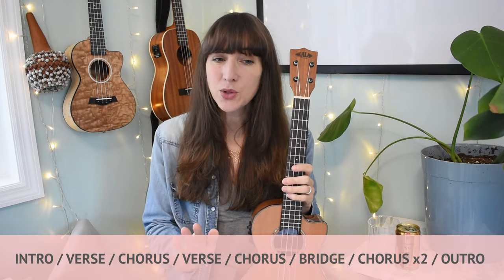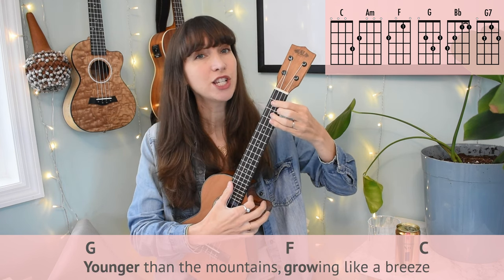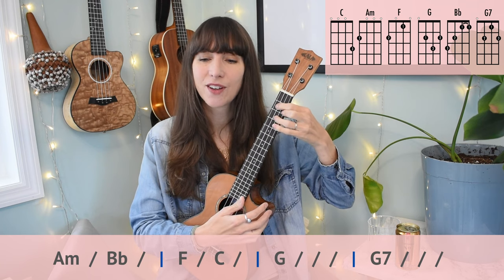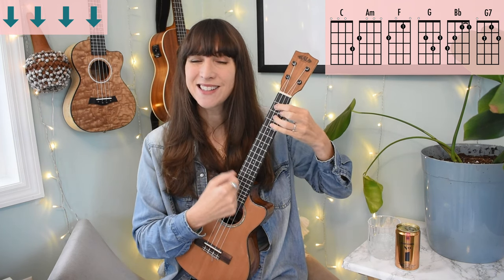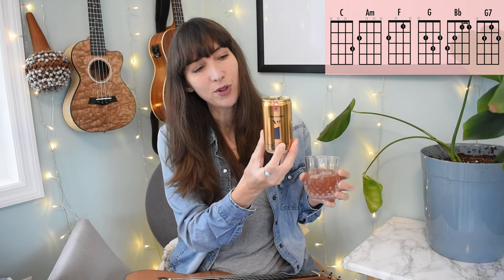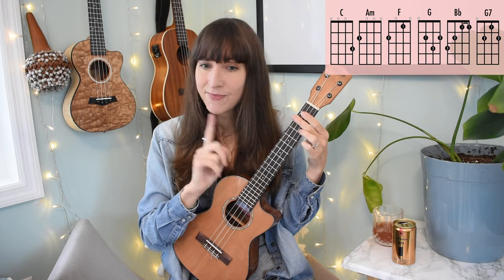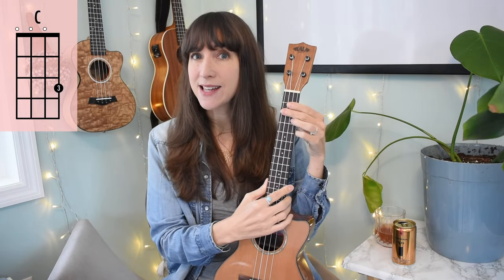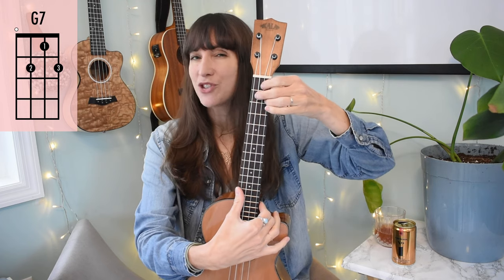Take Me Home Country Roads | Easy Ukulele Tutorial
Here's how to play Take Me Home Country Roads by John Denver on the ukulele in the key of C. You just need 6 chords: C, F, Amin, G, G7 and Bb.

🎵 Check out the time stamps below to jump around as needed!

If you're new here - My mission is to give you the tools to help you think for yourself as a musician, so you can bring more freedom and creativity to your playing!

💗 Join my monthly newsletter to get a free PDF chord & lyric chart of I Can’t Help Falling in Love - Elvis

Take Me Home Country Roads ---

This tutorial is in the key of C major, however the original key is A major. I've created PDF chord charts in two keys, C and G, to better fit different vocal ranges.

🎵By the way, my name is Kathryn and I have my Masters degree in music and have taught music lessons for over 12 years. I'm also a Kala Ukulele Ambassador!

I teach this song step by step as I would in a private lesson, including lots of options to level up when you're ready or just keep it simple for now.

Time stamps:
0:00 Intro
0:42 Key, time signature, form
1:29 Overview
2:04 Verse chords
4:03 Verse add lyrics
6:18 Chorus chords
7:04 Chorus add lyrics
7:54 Bridge chords
9:02 Bridge add lyrics
10:23 Intro/Outro
11:50 Strumming option 1
12:12 Strumming option 2
12:56 Strumming option 3
15:10 Starting pitch
16:12 NOT Wine Break!
17:04 Fun fact about this song
18:52 Full song play through
23:36 Bridge strumming
25:31 Chord overview

🌿 About Me
Hi- my name is Kathryn! I have a Masters degree in music performance (jazz studies) from the University of North Texas and have taught music for over 12 years to both kids and adults. I’m a music teacher, songwriter & vocalist, mama of two, and a small business owner. I am also proud to be a Kala Ambassador!

I love playing ukulele to stay positive, reduce anxiety and connect with others. I started this channel to create beginner ukulele tutorials that are fun, high quality, calm and also NOT about perfection. I hope these videos help you on your music journey!

✨ Supportive & positive ukulele community
✨ Monthly live ukulele workshops
✨ Access to PDF Chord & Lyric Sheets
✨ Vote on upcoming songs & tutorials

🎻 I play a Kala Gloss Solid Cedar Top Acacia Tenor with Cutaway & EQ

🍹Curious Elixirs Booze Free Cocktails
But wait I thought you loved wine?? I do! But a girl can't drink wine all the time!! As I get older, I find myself searching for alternative options at the end of the day, and I recently discovered Curious Elixirs. They are seriously so yummy and I am absolutely obsessed with them.